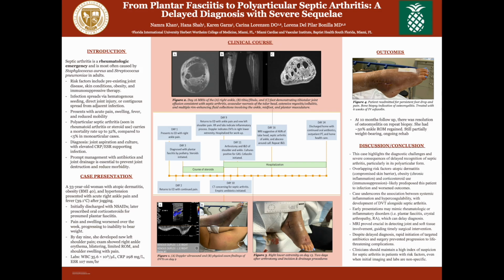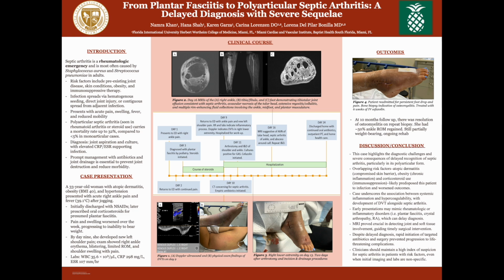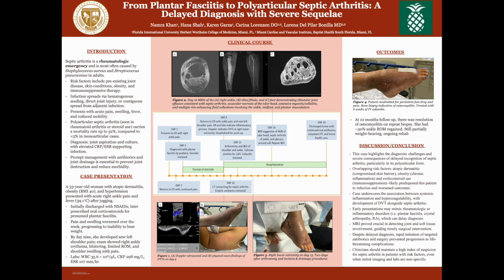From Plantar Fasciitis to Polyarticular Septic Arthritis: A Delayed Diagnosis with Severe Sequelae